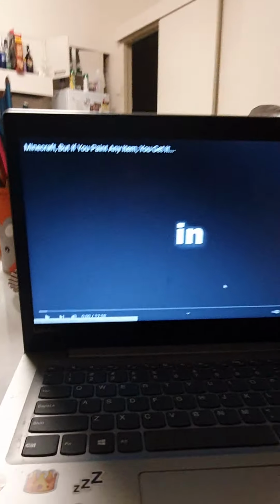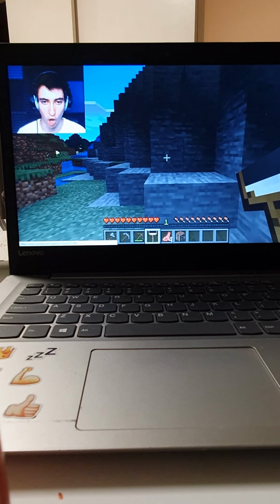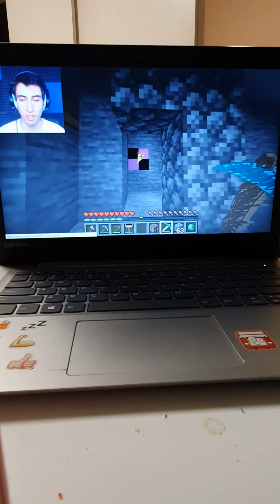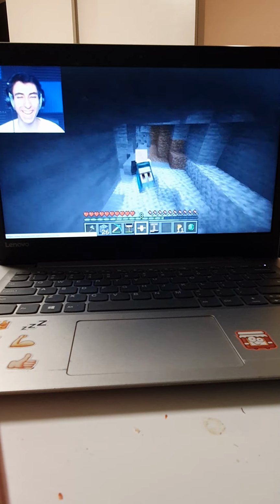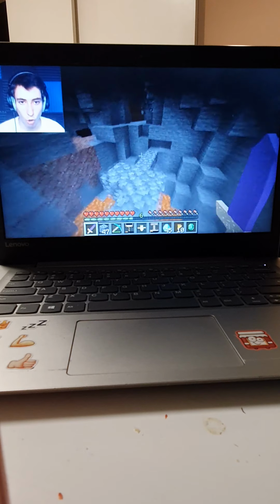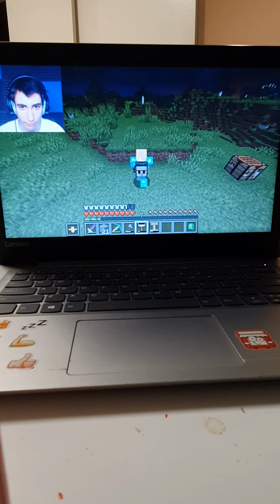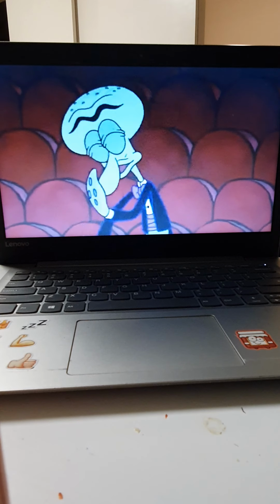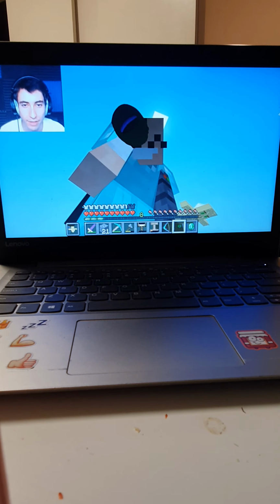Reacting to you paint any item! |Part 12| use headphones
YouTuber: Bionic